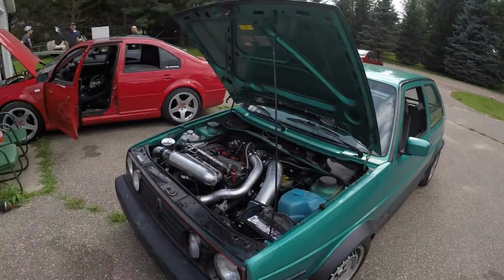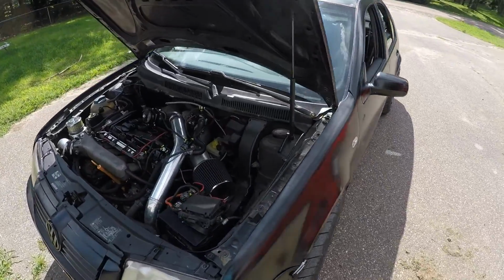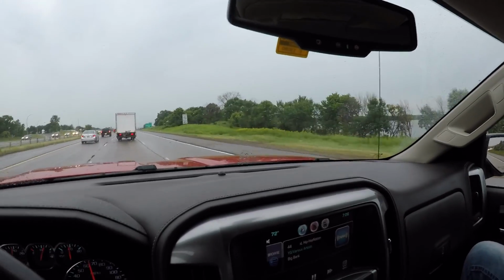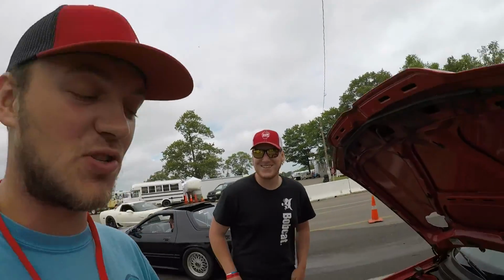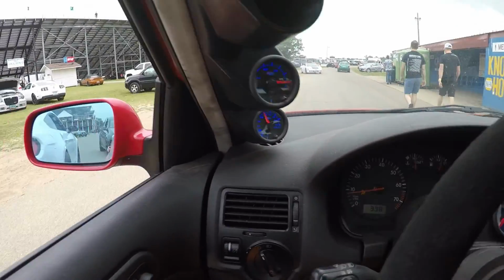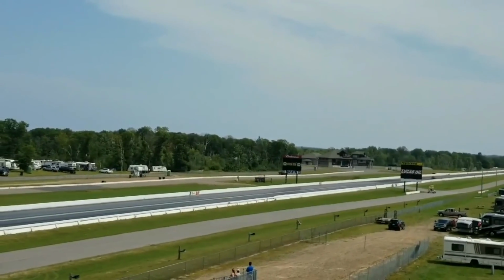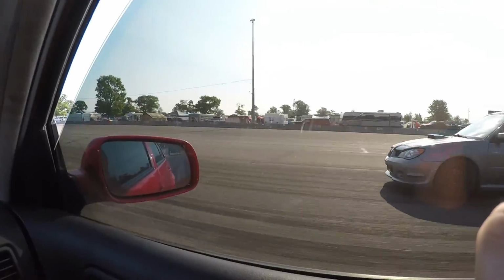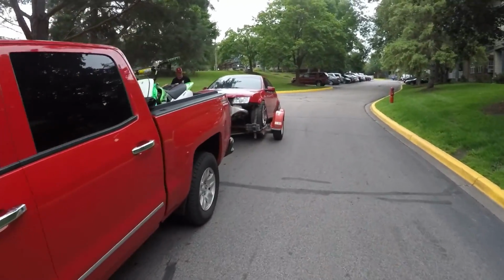BIG TURBO JETTA ROLL RACING! (POWERCRUISE 2018)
Hey everyone, I'm back with another video!  This was a awesome weekend at powercruise in brainerd Minnesota!  I cant wait to go back next year. The jetta ran amazing again thanks to chuck bauer  my fabricator/tuner. If any of you are interested in the custom turbo kit that I have send me a message on youtube or instagram @hp_enthusiast and I will get you hooked up with Chuck!